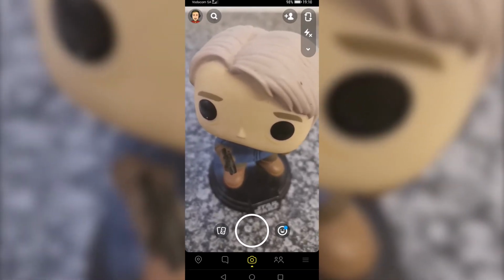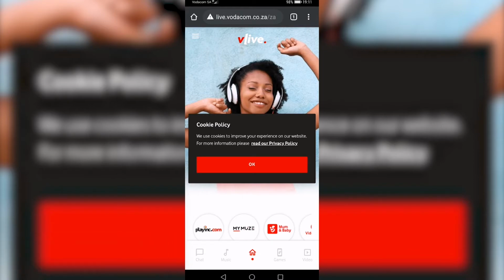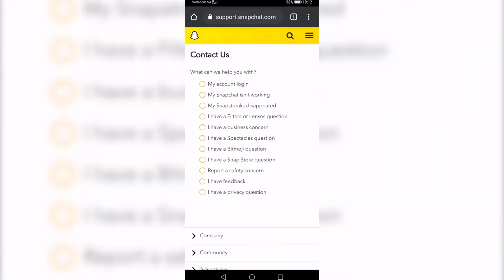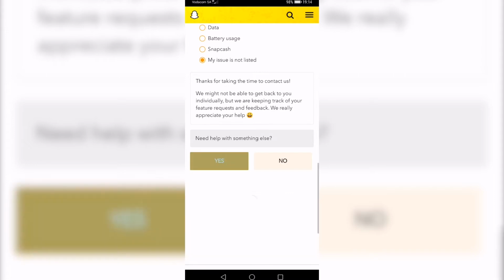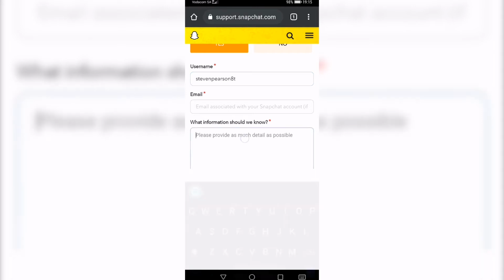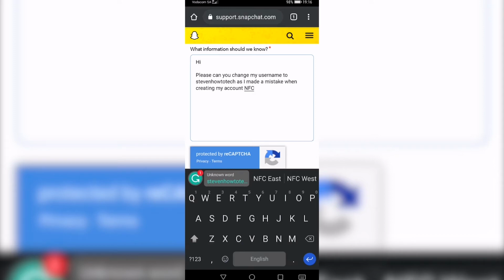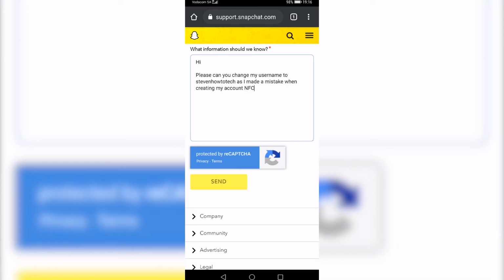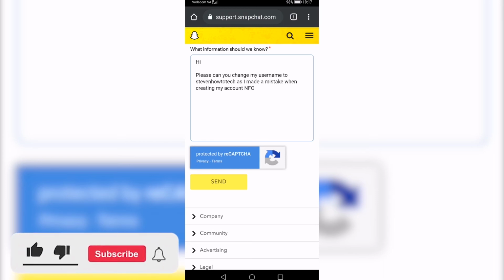How To Change Username On Snapchat!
In this video I will show you how to change username on Snapchat. There is no way to change username on Snapchat from within the app so you will have to do this method. To learn how to change username on Snapchat simply follow along with this video.